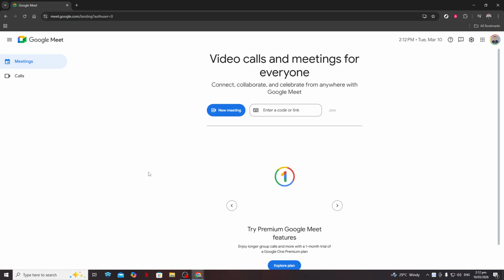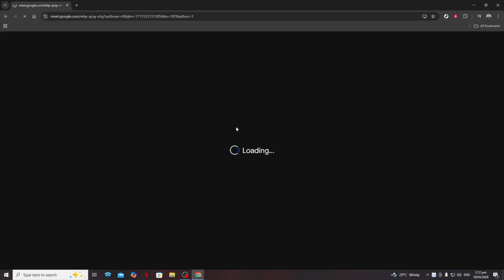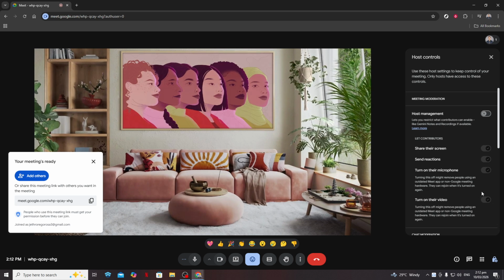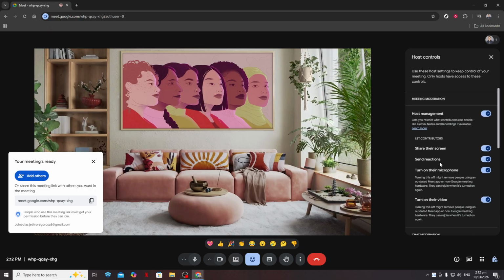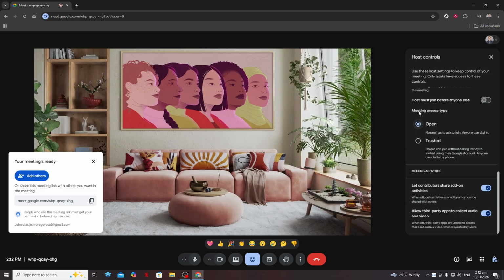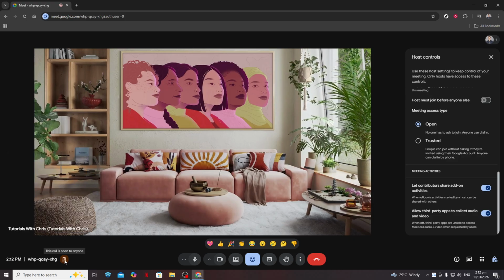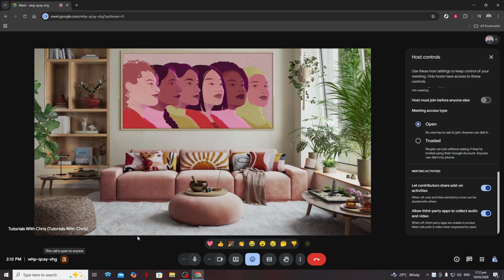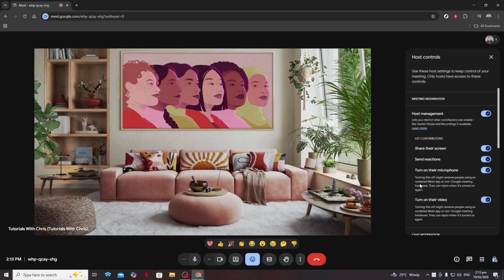How to auto admit google meet in 2 steps (Latest Update)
How to auto admit google meet in 2 steps

Learn how to auto admit participants in Google Meet in 2 simple steps in this quick and easy tutorial. If you are hosting meetings and want to save time by automatically allowing participants to join without manually admitting them, this guide will show you the fastest method.

In this video, you’ll learn how to configure Google Meet settings so attendees can enter your meeting automatically, and how to manage admission settings for smoother meetings. This works on both Windows and Mac laptops or desktops.

What you’ll learn in this video:

How to enable auto admit in Google Meet

Step 1: Access meeting settings

Step 2: Adjust participant admission options

Tips to manage attendees efficiently

Ensure secure meetings while using auto admit

After watching this tutorial, you’ll be able to host Google Meet sessions where participants join automatically in just 2 steps.